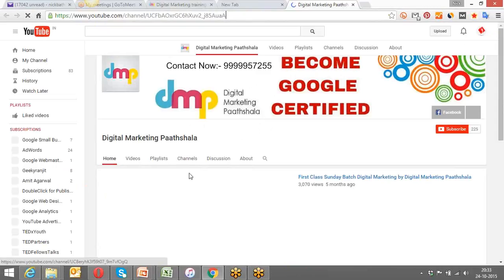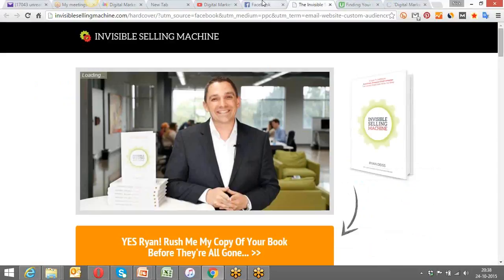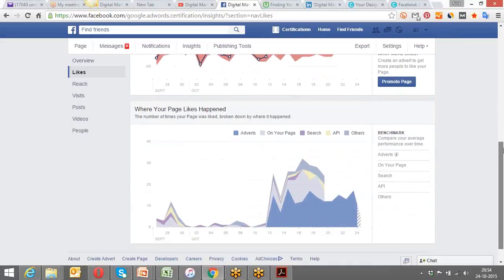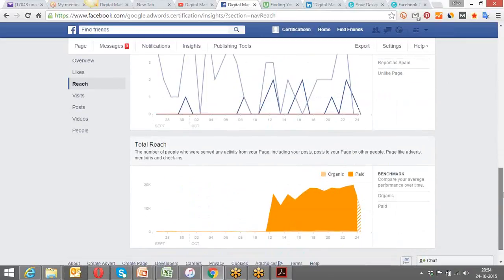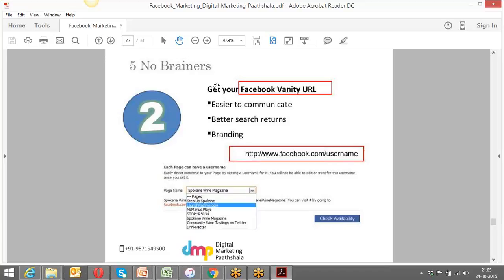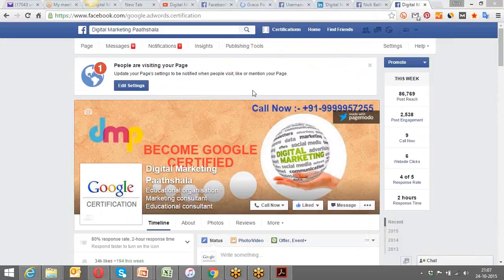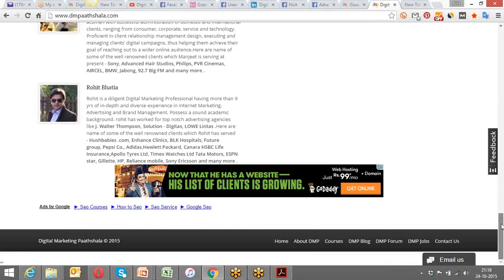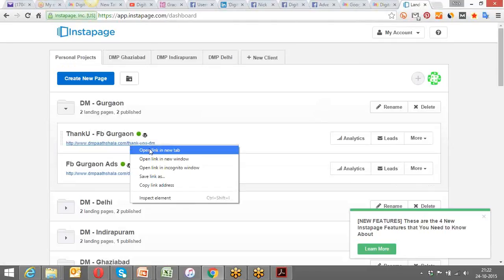Facebook Marketing, Learn how to create Facebook Ads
Optimizing facebook Ads